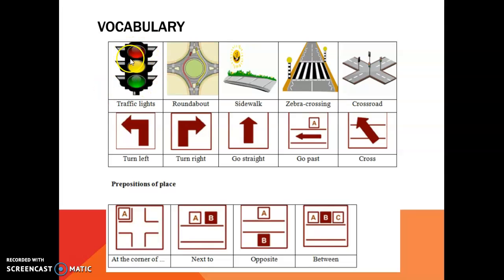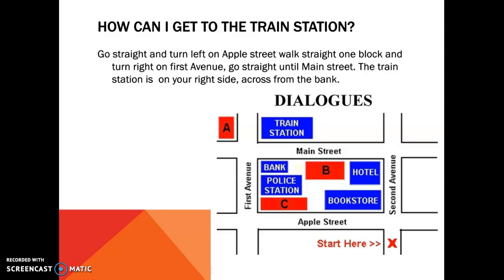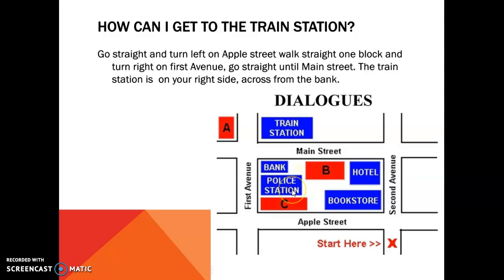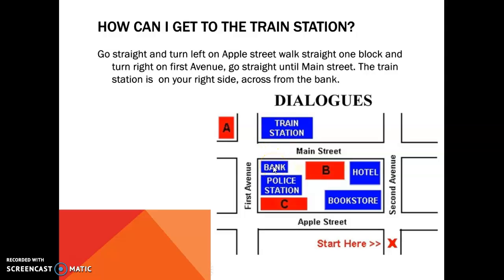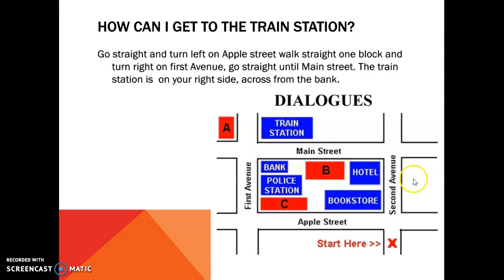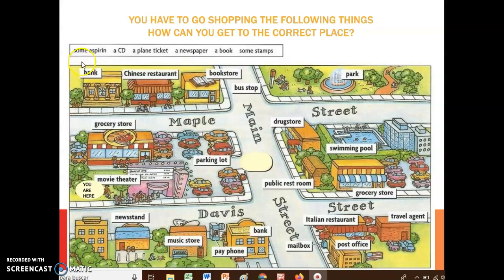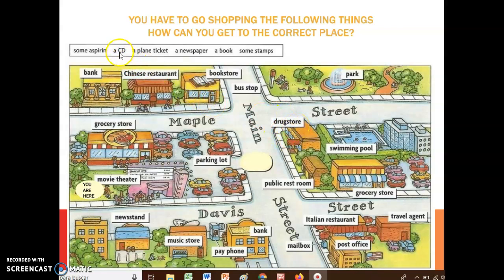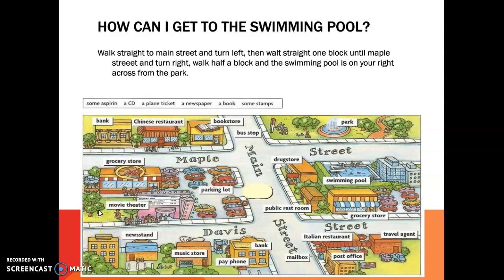Giving directions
lesson